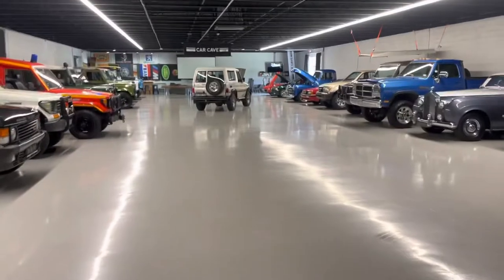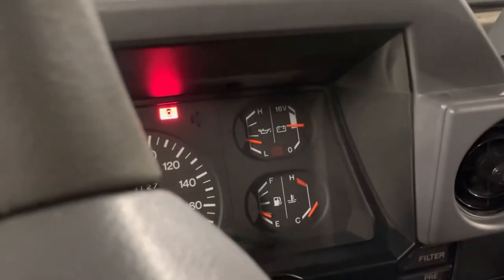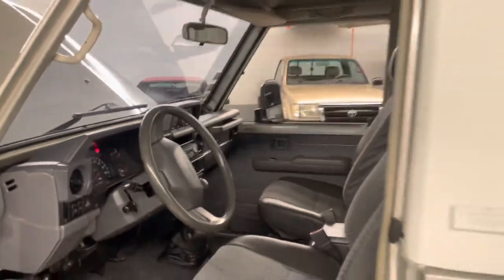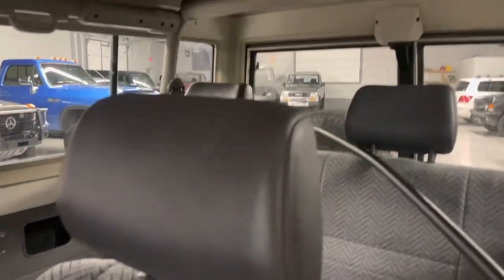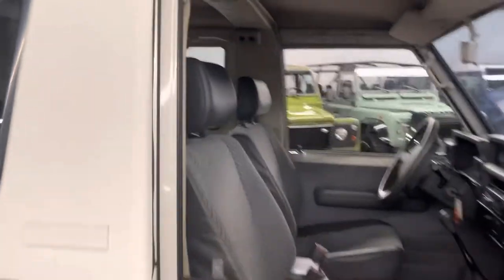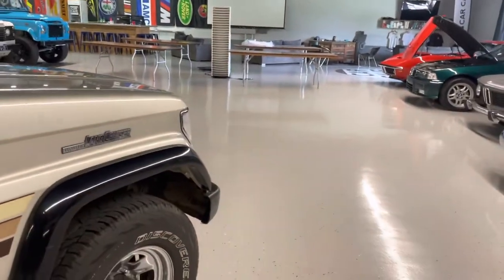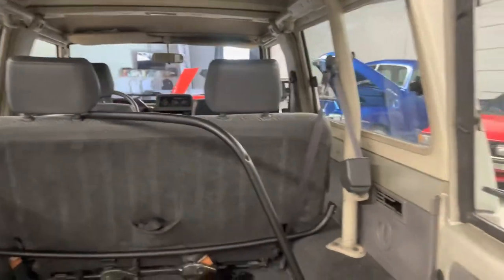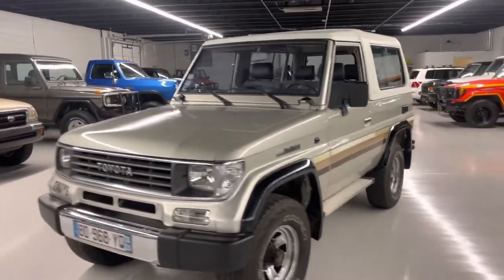1995 Toyota Land Cruiser KZJ73 Cold Start Side Exhaust 1KZ-T FRP Top Walk Around For Sale Car Cave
This Toyota is stored in our Aiken, SC climate controlled warehouse and comes with a current South Carolina title.  The inventory shown is 100% owned, maintained, and driven by us here at Car Cave.

Upgrades and Features:
3.0L 1KZ Turbo Diesel
5 Speed Manual
Limited Slip Rear Differential
265/75R15 Cooper Discoverer AT3 Tires
Custom Side Exit Exhaust
Suspension Front Seats
Tubular Rear Bumper
Clear Front Turn Signal Lights
Smoked Side Marker Lights
Trailer Hitch

This 1995 Toyota Land Cruiser KZJ73 is a left-hand drive example sold new on October 6, 1995.  The Land Cruiser stayed in France until acquired from the Bordeaux region and imported to the United States by Car Cave from a Monsieur Bareyt.

A 3.0L Diesel turbo diesel powers this truck and is mated to a five-speed manual transmission and a two-speed transfer case.  The smooth running ultra-reliable Toyota 1KZ-T is a 3.0L (2,982 cc) Single Overhead Cam indirect injection turbo diesel.  Electronic front hubs and 4-wheel high-range are push button controlled with a floor shifted transfer case for low-range situations.  This Cruiser is finished in the original Oyster Pearl Metallic (Color Code 4M7), with a white fiberglass removable FRP top and grey carpet with cloth interior featuring upgraded suspension front seats and the original multi-color patterned rear seats.  Factory built options include power locks, power steering, center console, power windows, tilt steering wheel, manual idle speed, rear barn doors, rear wiper, and rear defrost.  The factory Toyota altimeter inclinometer tilt gauge are still present on the dash above the non-functional Pioneer MVH-150 head unit.  Cooper Discoverer AT3 265/75R15 tires provide a smooth ride with aggressive off-road capabilities and wrap around a set of factory 15” chrome wheels.

The top is removable and a factory integrated roll cage is found underneath.  Several suppliers do sell a soft top to make this a unique and universal vehicle.  In addition, the windshield folds down on to the hood if you want a full throwback overlanding experience with the wind in your face.

Body Data Plate Information:
Model KZJ73LV MNXW
C/TR/A/TM 4M7 FN10 G975 R150F

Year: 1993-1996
Sales Region: Europe
Frame: KZJ73
Grade: LX
Body: HT
Model: Land Cruiser 70
Engine: 1KZT
Driver's Position: LHD
Fuel Induction: DSL
Color Code: 4M7 Oyster Pearl Metallic
Trim Code: FN10
Axle Code: G975 8" Limited Slip 4.222:1
Transmission Code: R150 Manual 5 Speed

Recent Maintenance:
Fuel Sending Unit
Shocks
Front Rotors
Front Wheel Bearings
Front Wheel Seals
Lug Studs
Timing Belt
Injection Pump
Clutch